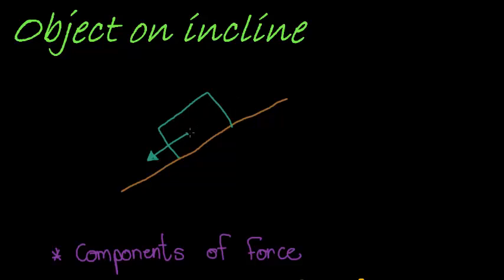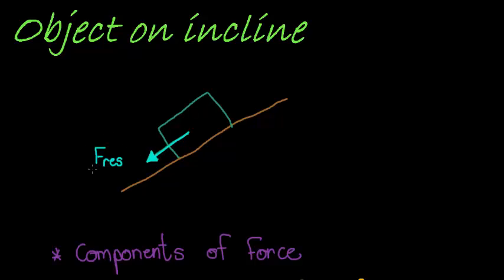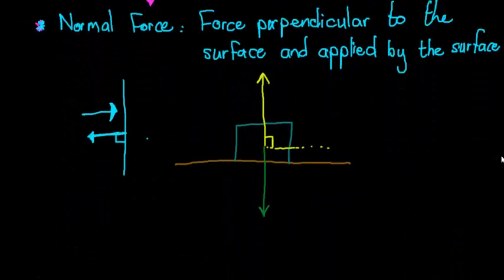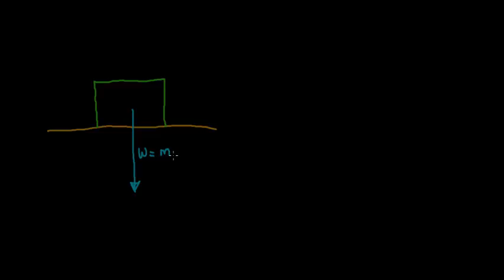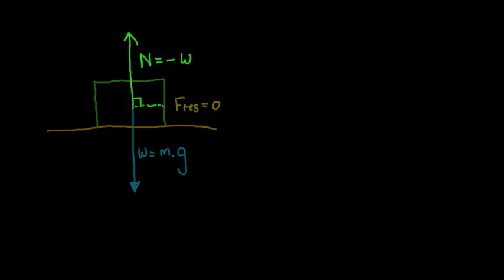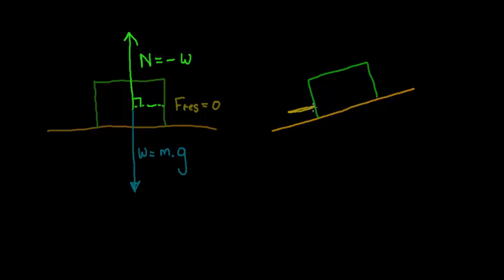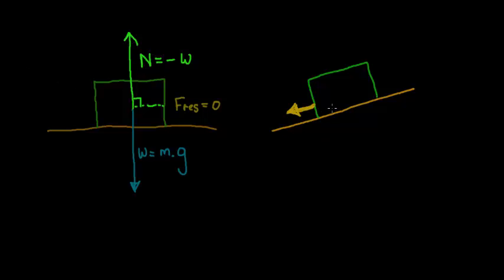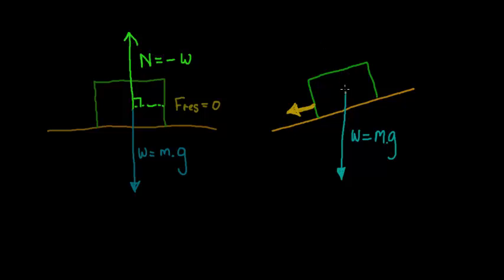Object on Incline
Calculating the resultant force for an object on an incline